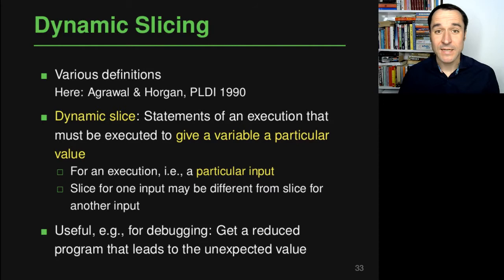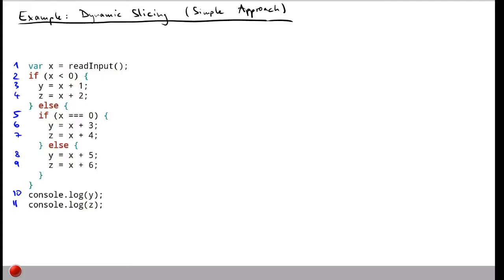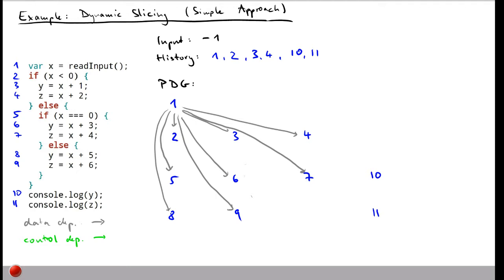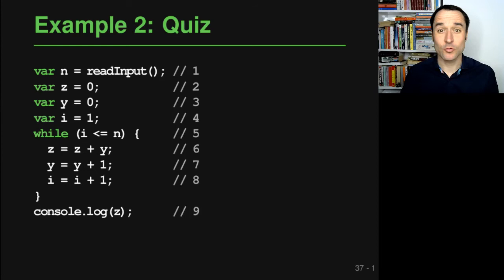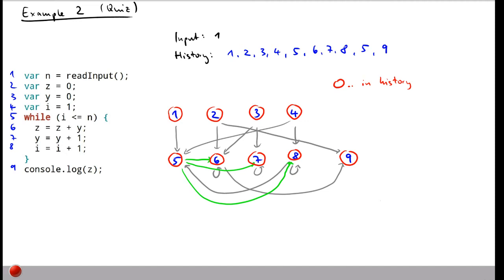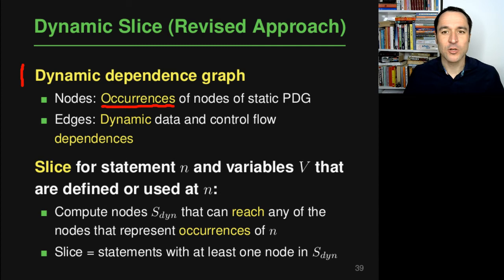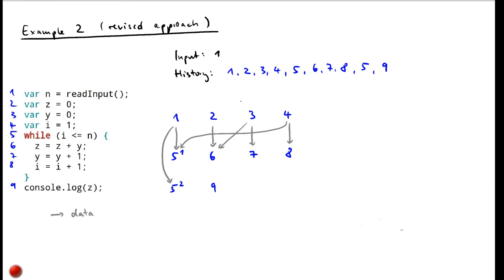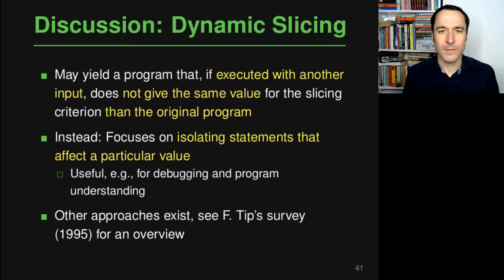Lecture "Program Slicing (Part 4, Dynamic Slicing)" of "Program Analysis"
Lecture in the "Program Analysis" course by Prof. Dr. Michael Pradel at University of Stuttgart in winter semester 2020/21